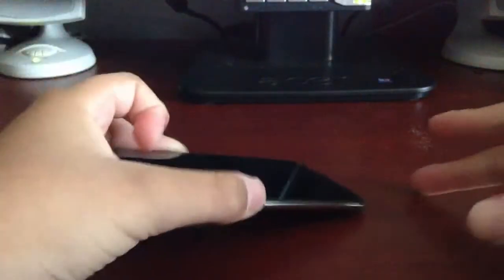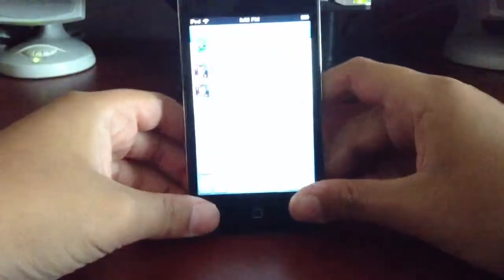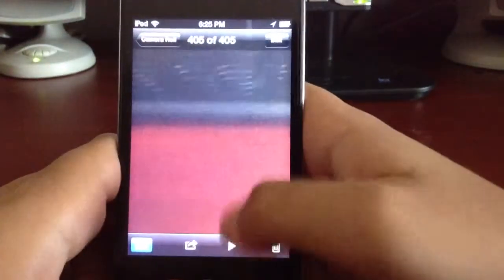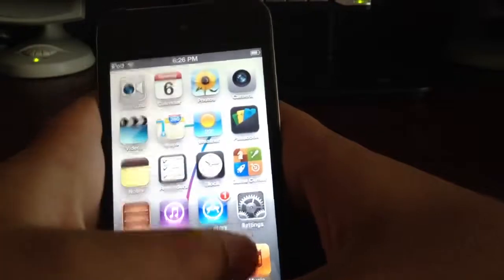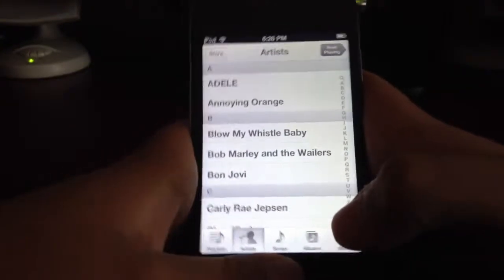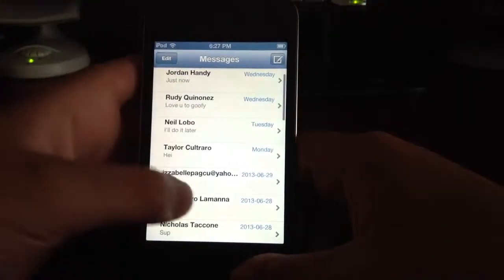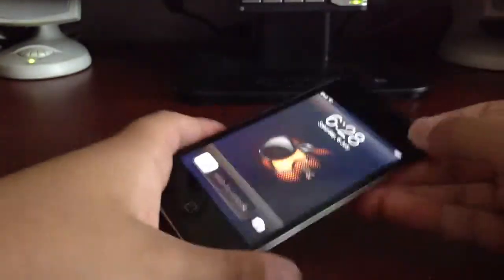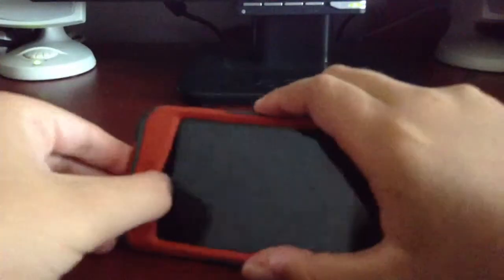iPod 4g 32GB review and OtterBox Commuter Review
The iPod is a very good product. it retails for $178. That is cheap because of the iPod 5 that came out. I will pick it up later. The OtterBox is $32.